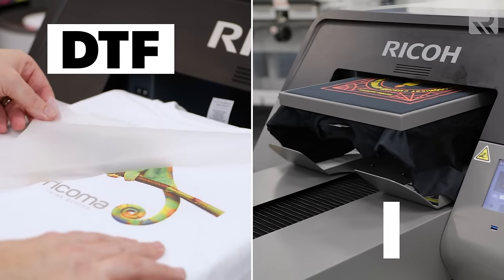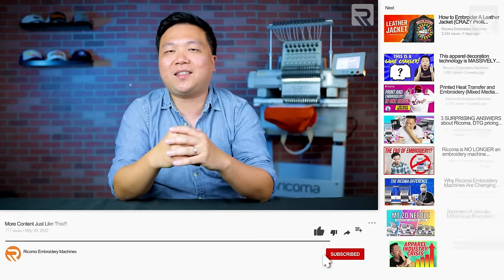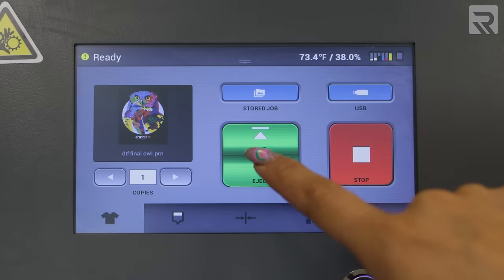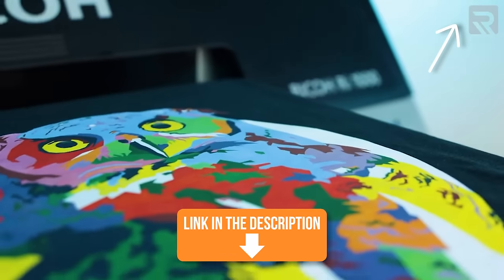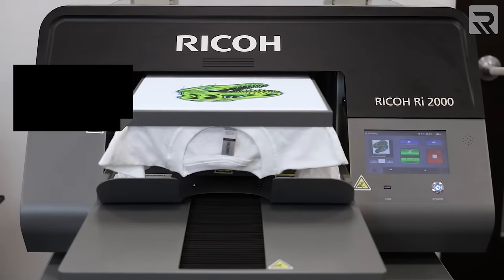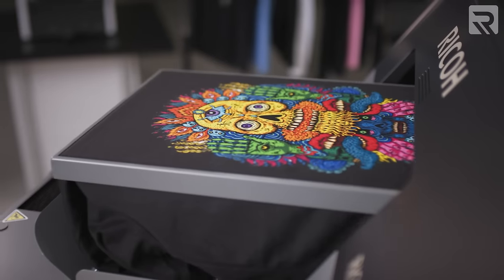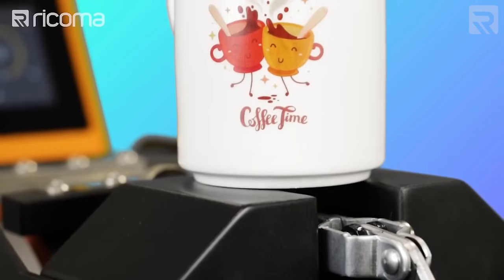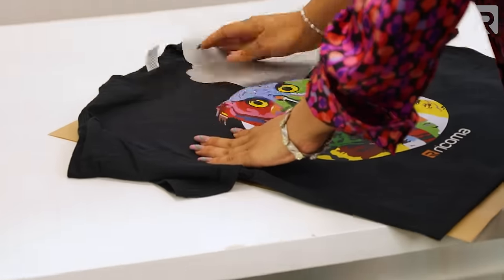DIRECT TO GARMENT PRINTING VS. DIRECT TO FILM (Pros & Cons)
Can’t decide which printing method is right for your business? Then join us as we compare Direct-to-Garment (DTG) and Direct-to-Film (DTF) printing. We will take you step-by-step through how to decorate a garment using each method, as well as explain the pros and cons so that you can decide which one best suits your needs.

01:34 – DTG Printing Process
02:32 – DTF Printing Process
03:49 – DTG Printing Pros and Cons
06:27 – DTF Printing Pros and Cons
09:24 – Profitability of DTG and DTF Printing

First, we’ll look at DTG printing. DTG printing is the process by which a custom design is printed directly onto a garment without the use of a special transfer sheet.

Now let’s examine the pros and cons each method offers.

DTG printing gives you the freedom to print garments without the need for special transfer film. Not only does this save you in time and material costs, but it also allows you to print larger or awkwardly shaped designs. Since the ink also binds directly to your fabric, DTG printed designs have a much smoother finish and will last much longer than designs that are heat transferred. Lastly, DTG printing’s speed and efficiency make it an ideal choice for completing large bulk orders.

While DTG printing doesn’t require transfer sheets, it does require you to pretreat your garment before printing your design. While this process is cumbersome, it is essential to the DTG process and it is easy to learn. DTG printing also can only be done on a flat surface that fits inside your DTG printer. This means that DTG can’t be used to customize materials like ceramic tiles or mugs.

DTF printing, on the other hand, doesn’t require you to pretreat your garment before customizing. Also, since you are printing your design onto a piece of transfer film instead of directly onto your substrate, DTF printing gives you the freedom to customize a wider array of materials and substrates. Finally, DTF printing allows you to stock up in bulk on pre-printed designs.

However, DTF printing requires more materials than DTG printing. And since DTF film is not reusable once a project is complete, DTF produces a lot more waste than DTG does. Compared to DTG, DTF also takes a little bit longer to customize a garment and requires a little bit more hands-on labor, making it not as conducive for bulk orders.

In terms of profitability, both DTG and DTF printing offers high-profit margins due to the relatively low material costs. While the upfront costs for a DTG printer are high, the costs to customize a t-shirt using DTG will be around $4.00 – $7.00. And because of the high demand for quality printed T–shirts, you can easily sell your t-shirts for anywhere from $25 – $40.

For DTF, the upfront cost is going to be lower than DTG. However, the cost per print is going to be relatively the same. You can also reasonably expect to charge around the same amount for a DTF printed t-shirt as a DTG printed t-shirt. However, because DTG produces a smoother finish, DTG printing might allow you to charge a bit more of a premium price than DTF.